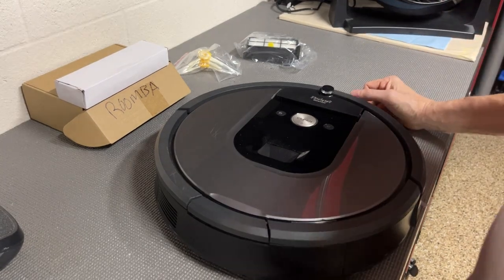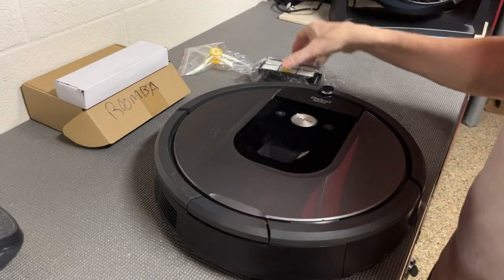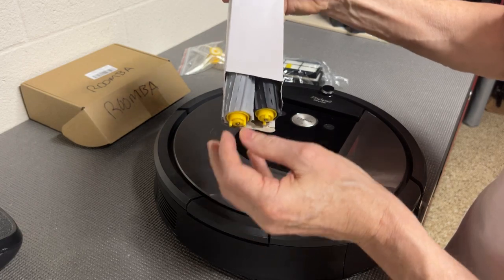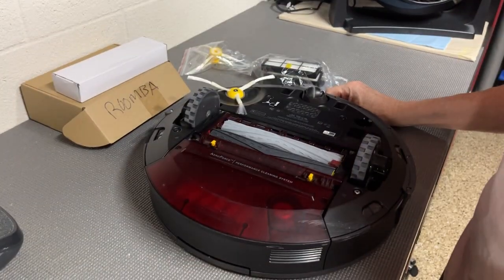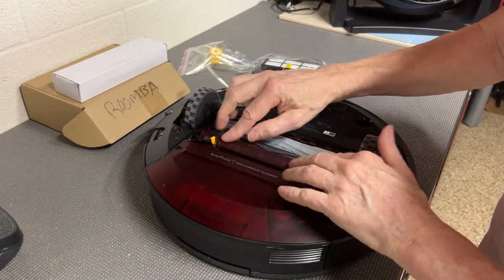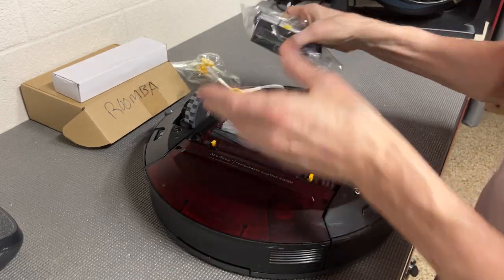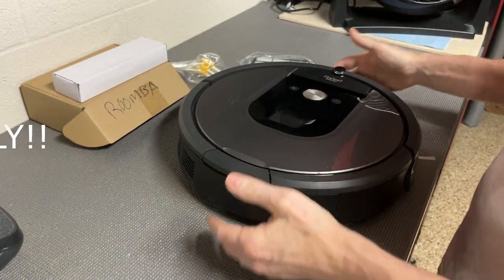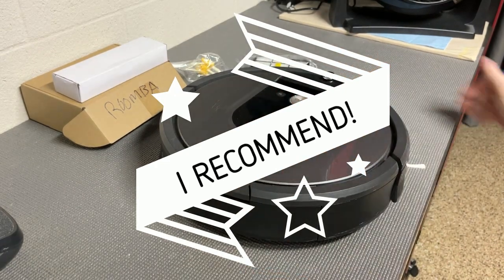Amyehouse Extractor Roller Side Brushes HEPA Filter iRobot KIT - Honest Review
This is my Review of the Amyehouse Extractor Roller Side Brushes HEPA Filter KIT for the iRobot - Roomba 900 Series. I had no issues with this Amyehouse Extractor Kit with HEPA filter - they fit my current Roomba 900 no problem. Click Below for More Details or to Purchase...